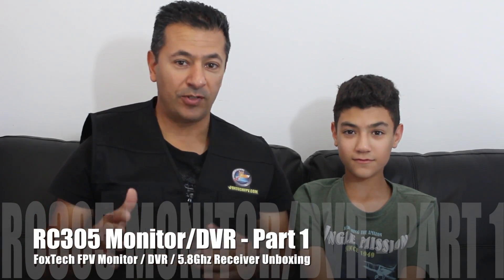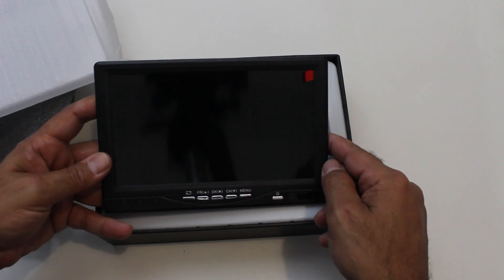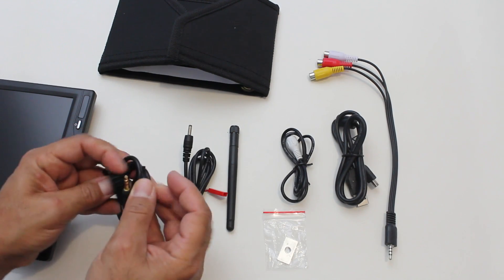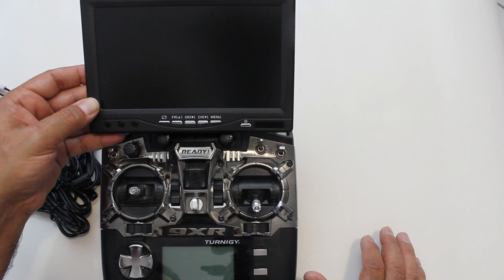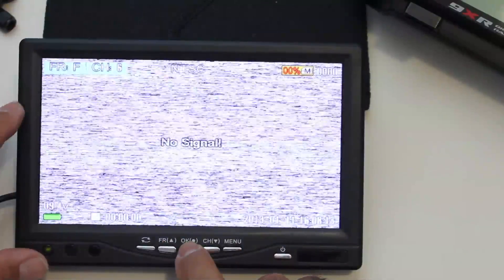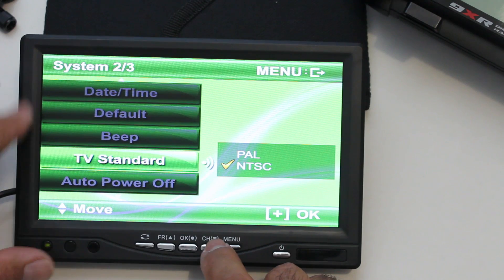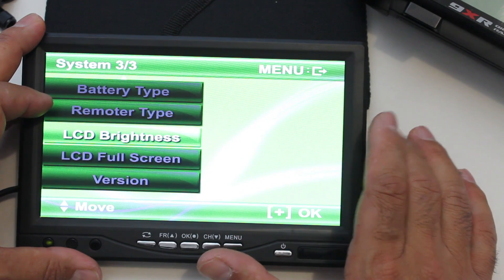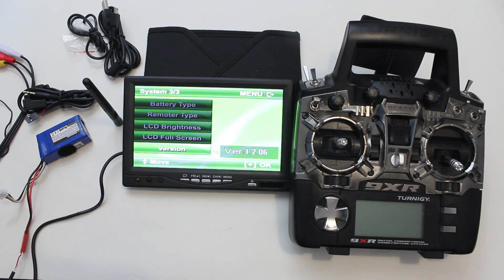FoxtechFPV RC800 LCD Monitor DVR with Built in 32Ch 5.8Ghz Review - Part 1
This is the first part review of the FoxtechFPV RC800. The two big bonuses with this monitor is the fact that it not only had a 32Ch 5.8Ghz Receiver, but also a DVR! First impressions are very positive and I'm really liking what this will bring to our FPV experience in multiple areas.

Keep in mind as per Bruce's comments this monitor seems to draw a reasonable amount of power even when switched off.